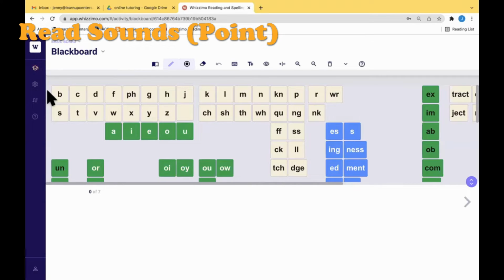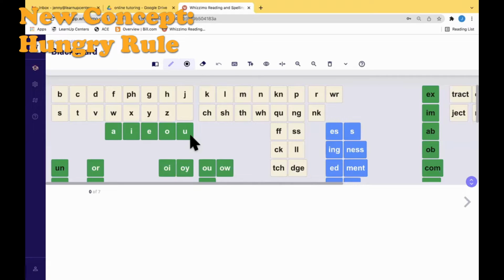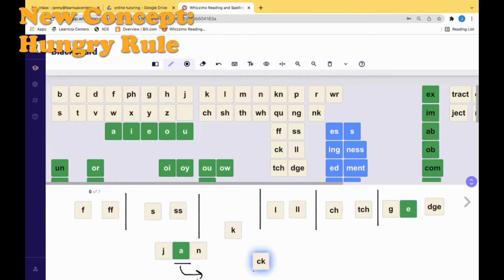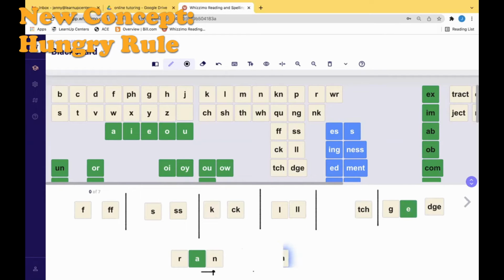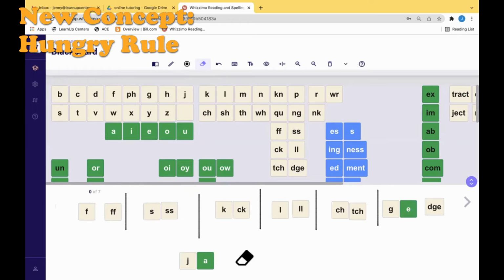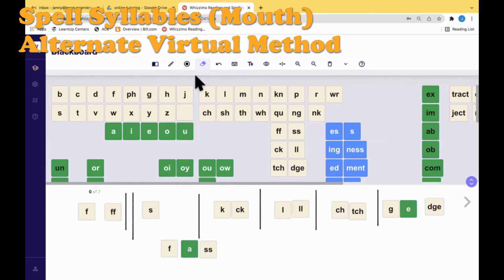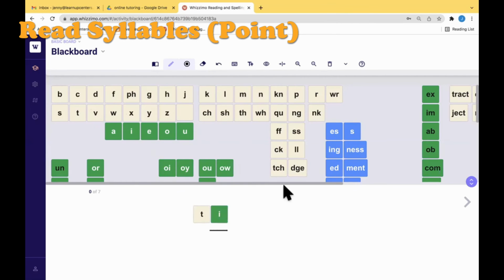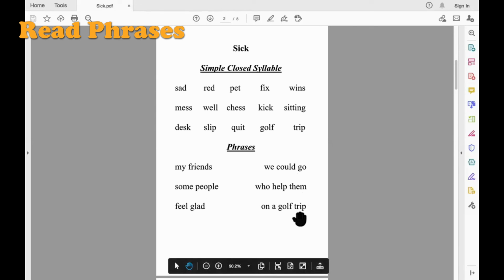Concept 3: Hungry Rule - Live Student Lesson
Jenny Lim teaches Concept 3: The Hungry Rule.  This is a montage of a full lesson from 'Spelling of Sounds' through 'Reading of Words/Phrases'.  Jenny uses a modified approach for 'Spelling of Syllables" to accommodate for issues with Zoom.